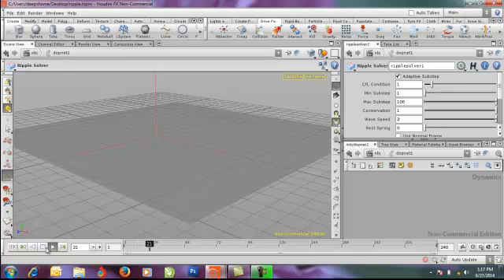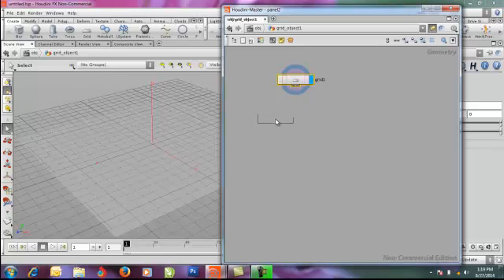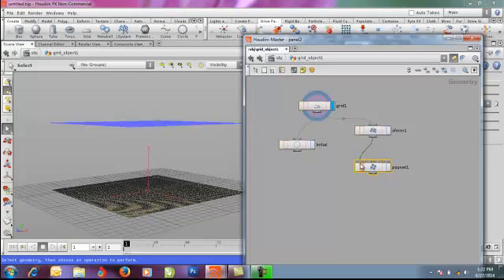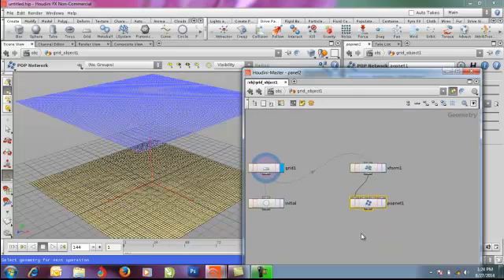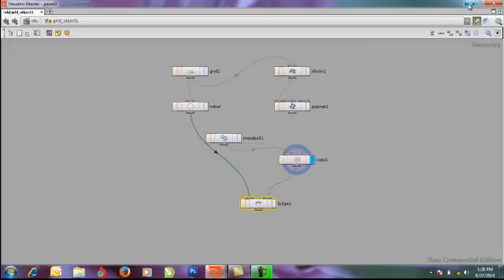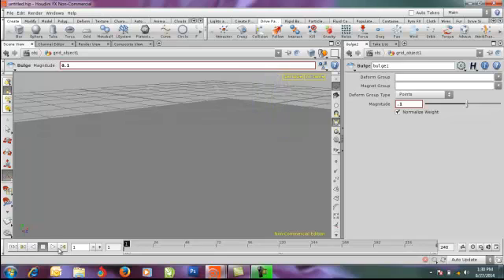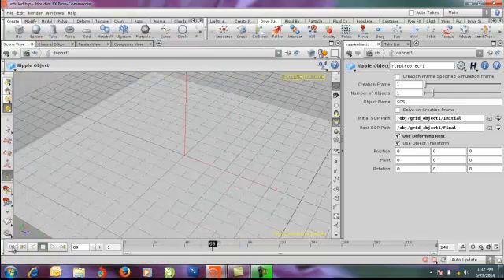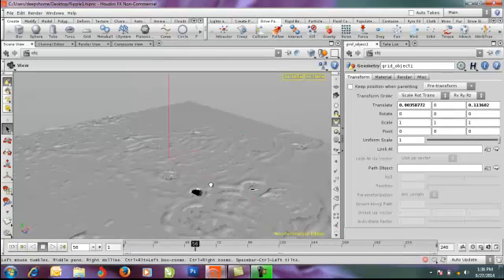Houdini 2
Houdini Tutorial 2